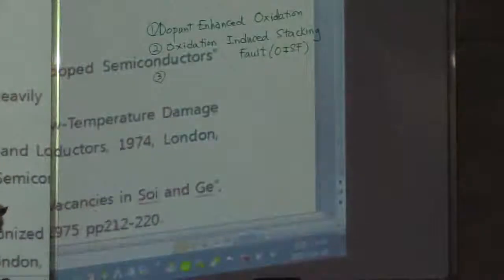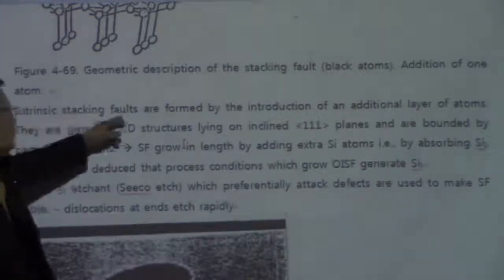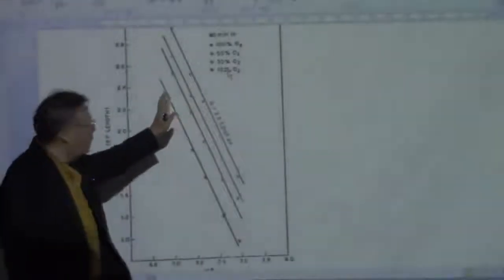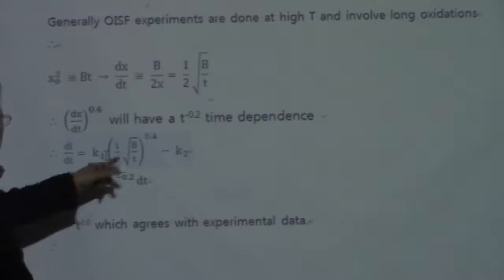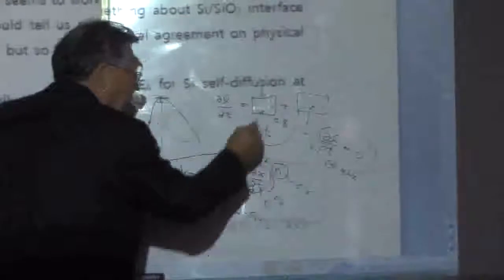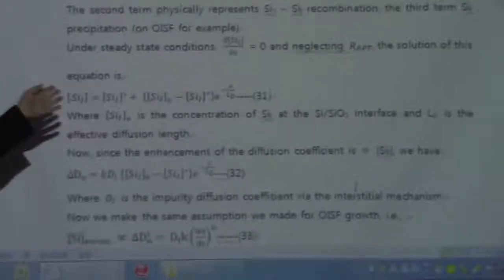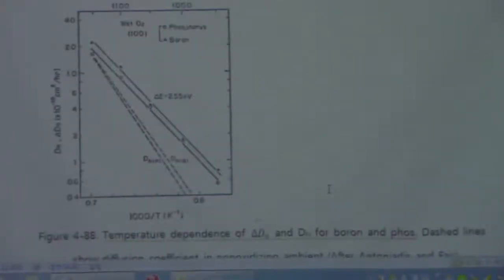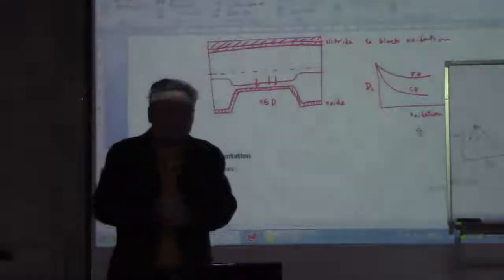Advanced Integration Technology of Semiconductor. Apr 5 2017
Chapter 3. Thermal Oxidation and related topics